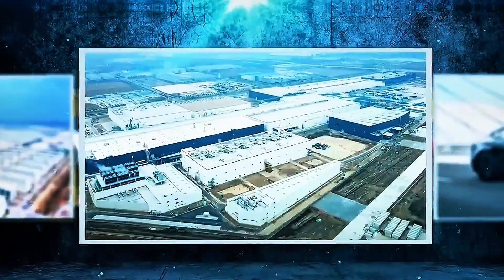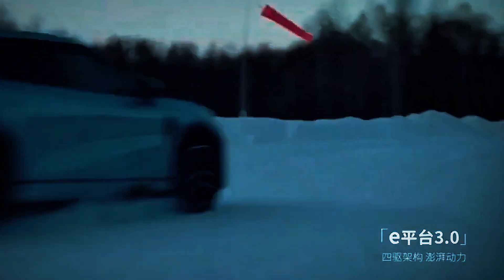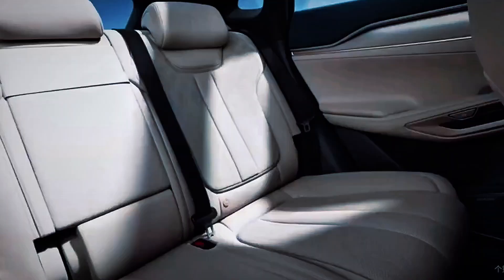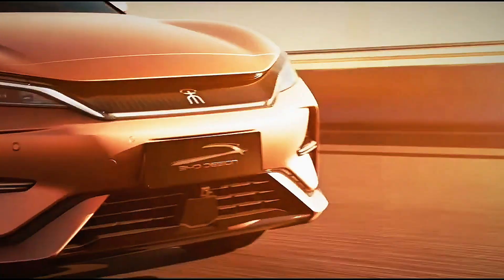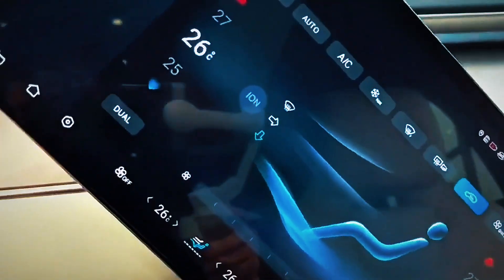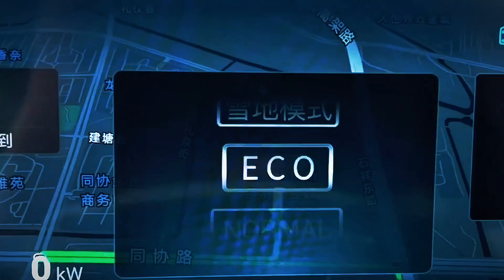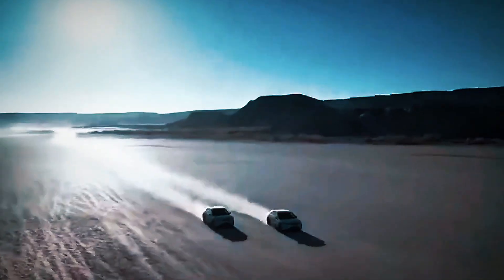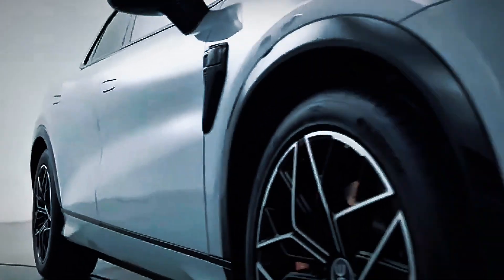2026 BYD Song L: Affordable $27K Powerhouse Beats Tesla’s Range at 662KM!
2026 BYD Song L $27K EV Crushes Tesla with 662KM Range!
2026 BYD Song L: Affordable $27K Powerhouse Beats Tesla’s Range at 662KM!

The 2026 BYD Song L EV, priced from $26,700 (189,800 yuan), is taking aim at the Tesla Model Y with its sleek design, advanced technology, and a 662-km (411-mile) CLTC range. Launched in China with over 28,350 pre-orders, this mid-size electric SUV offers a compelling alternative to Tesla’s $37,400 Model Y, boasting a 20% price advantage and comparable range. This video dives into the Song L’s standout features, from its Blade Battery to its DiSus-C suspension, and examines whether it truly “crushes” Tesla in the global EV race as BYD outsells Tesla in 2025.

Built on BYD’s e-Platform 3.0, the Song L measures 4,840 mm long and features a “hunting dragon face” design, a 15.6-inch rotating infotainment screen, and a 50-inch head-up display. Its 71.8-kWh or 87.04-kWh Blade Battery powers three variants: single-motor (150 kW or 230 kW) and dual-motor AWD (380 kW, 0–100 km/h in 4.3 seconds). The top trim’s 662-km range rivals the Model Y’s 688-km long-range version, while DiPilot 100 and semi-automatic parking enhance its tech edge. BYD’s 2024 global sales of 3 million vehicles surpassed Tesla’s 1.84 million, with the Song L contributing to its lead in markets like Australia. However, Tesla’s Supercharger network and brand loyalty remain strong. Can the Song L’s value and range dethrone the Model Y?

Why Watch?

Explore the 2026 BYD Song L’s specs, design, and $26,700 price point

Compare its 662-km range and tech to the Tesla Model Y

Analyze BYD’s global sales lead over Tesla in 2025

Assess whether the Song L can truly “crush” Tesla’s dominance

Does the BYD Song L outshine the Model Y, or is Tesla still king? Let us know!